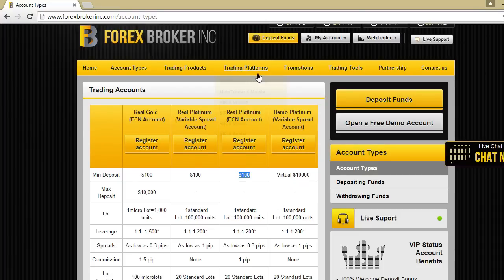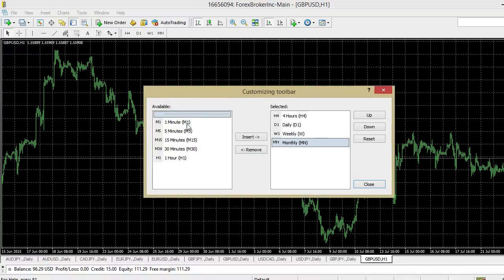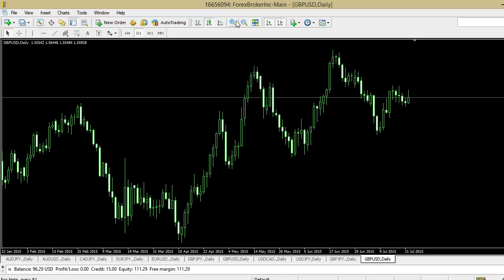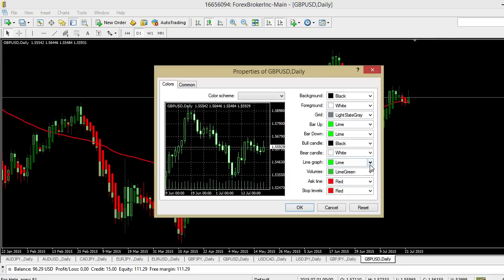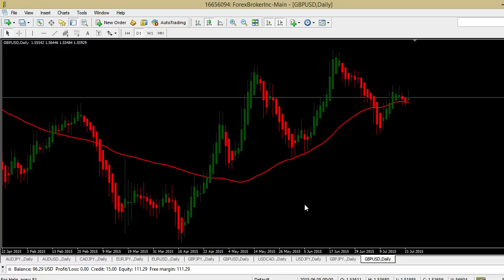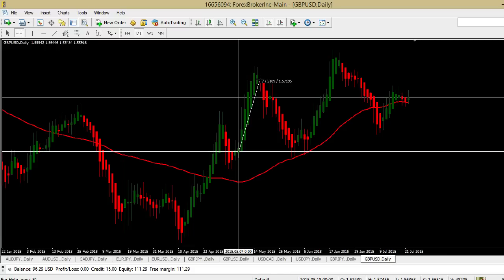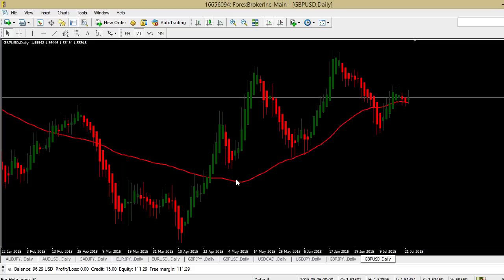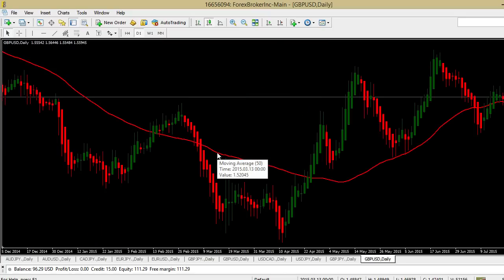Heikin Ashi and 50 Day Moving Average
There is considerable exposure to risk in any foreign exchange transaction. Any transaction involving currencies involves risks including, but not limited to, the potential for changing political and/or economic conditions that may substantially affect the price or liquidity of a currency. Investments in foreign exchange speculation may also be susceptible to sharp rises and falls as the relevant market values fluctuate. The leveraged nature of Forex trading means that any market movement will have an equally proportional effect on your deposited funds. This may work against you as well as for you. Not only may investors get back less than they invested, but in the case of higher risk strategies, investors may lose the entirety of their investment. It is for this reason that when speculating in such markets it is advisable to use only risk capital.Trading foreign exchange on margin carries a high level of risk, and may not be suitable for all investors. Past performance is not indicative of future results. The high degree of leverage can work against you as well as for you. Before deciding to invest in foreign exchange you should carefully consider your investment objectives, level of experience, and risk appetite. The possibility exists that you could sustain a loss of some or all of your initial investment and therefore you should not invest money that you cannot afford to lose. You should be aware of all the risks associated with foreign exchange trading, and seek advice from an independent financial advisor if you have any doubts.